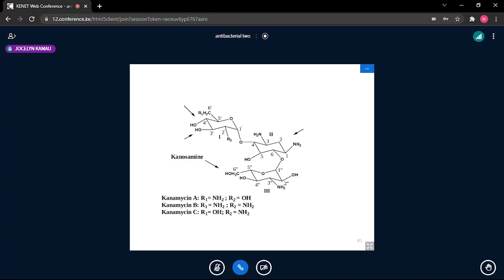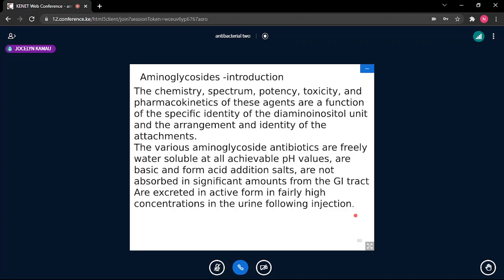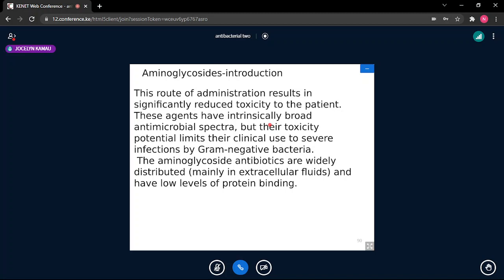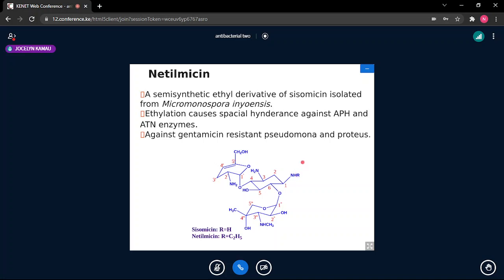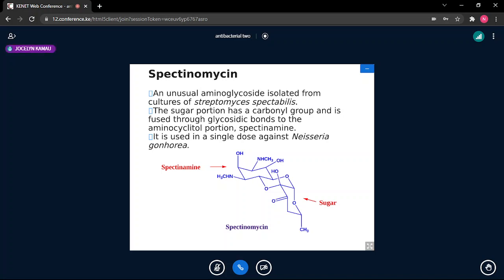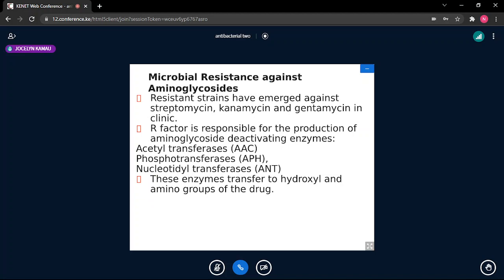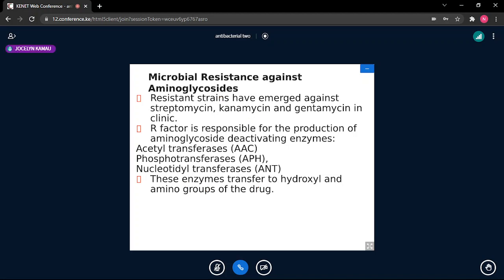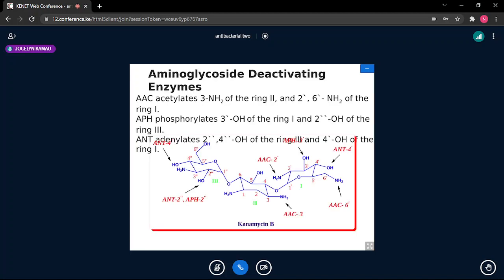11-Animycobacterials; Aminoglycosides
11-Animycobacterials; Aminoglycosides